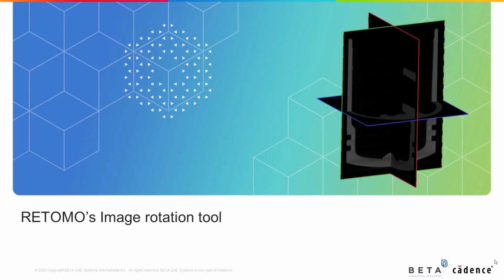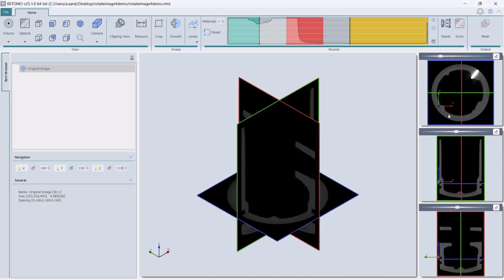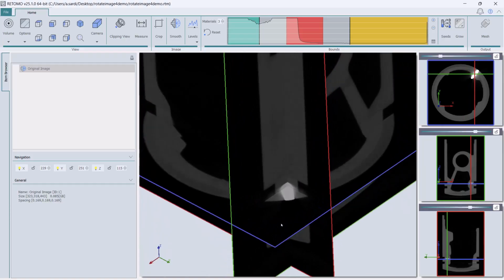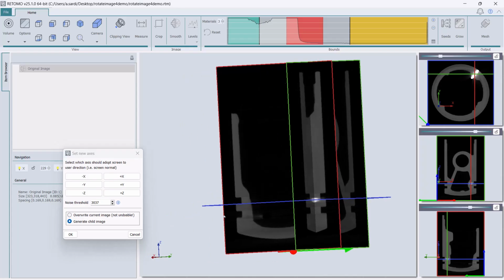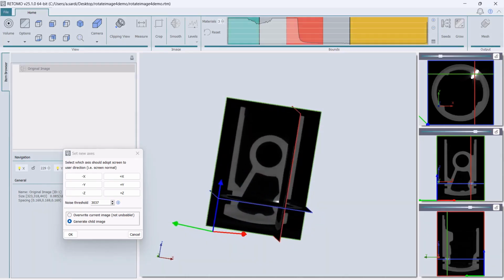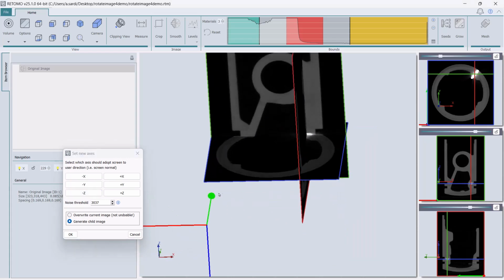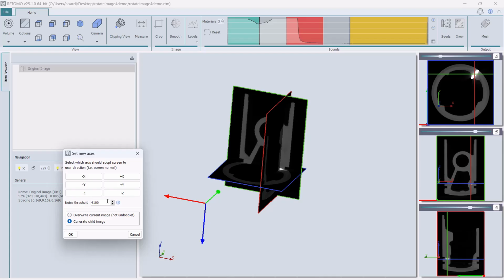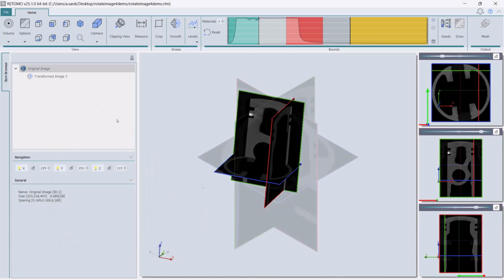RETOMO’s Image Rotation Τool: Step-by-step Overview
This video is an extensive demonstration of the capabilities of RETOMO’s Image rotation tool.
Viewers will learn how to reorient models in space in order to facilitate their processing.